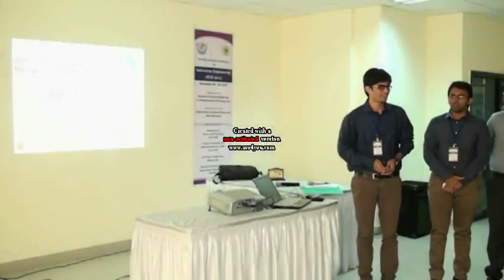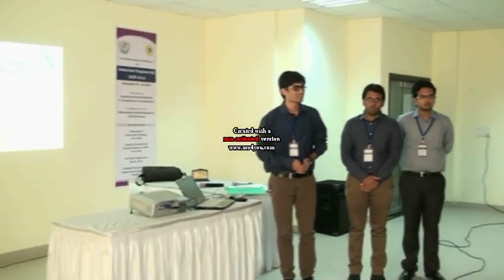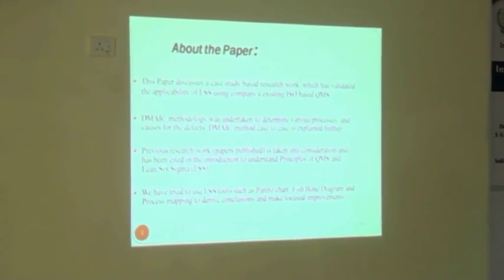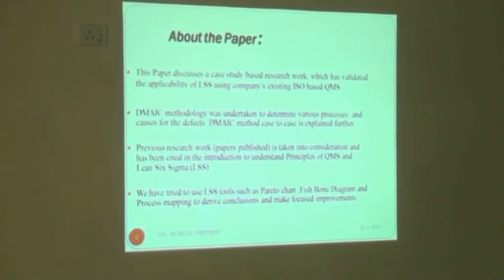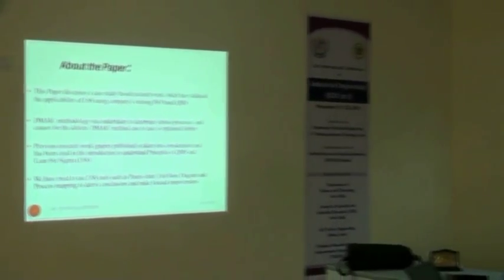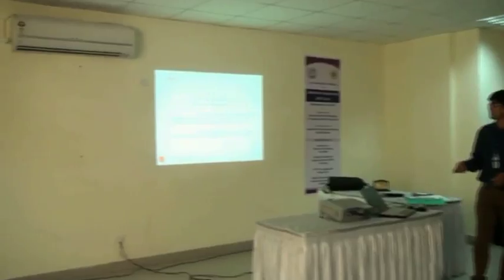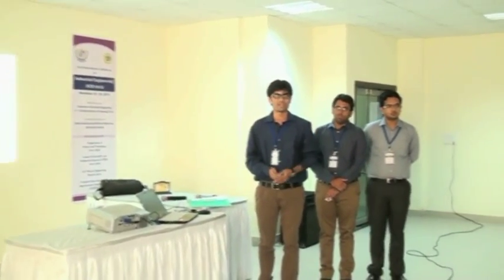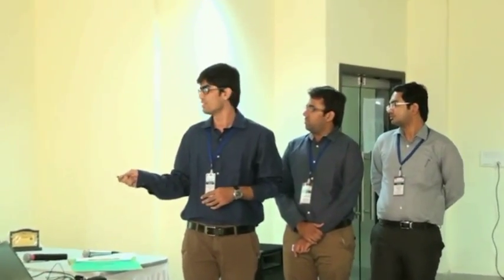Presentation at SVNIT,Surat,India for Conference on Industrial Engineering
Presented Paper with Team on "Role of Lean Six Sigma in Quality management Practices-A case Study" at SVNIT,Surat,India. Conference was on Industrial Engineering co -hosted by ICSE,India.